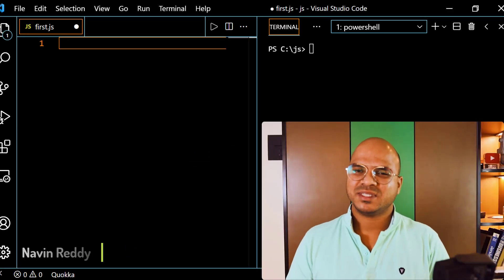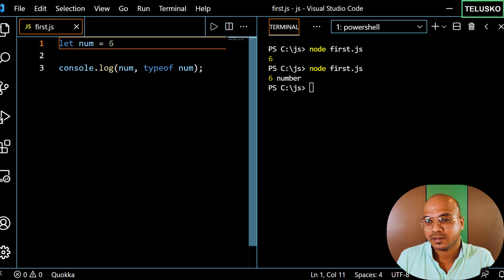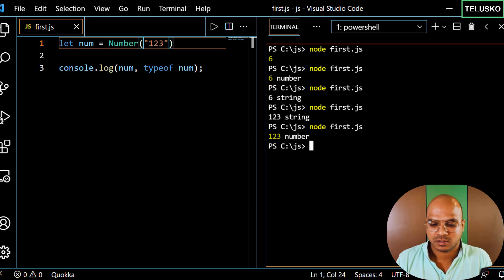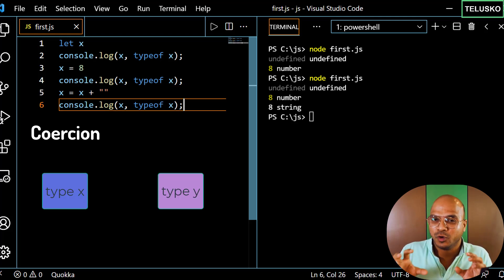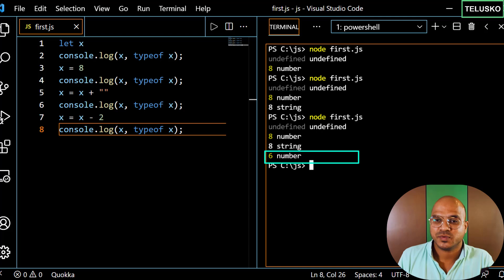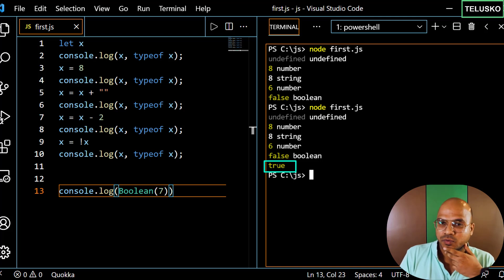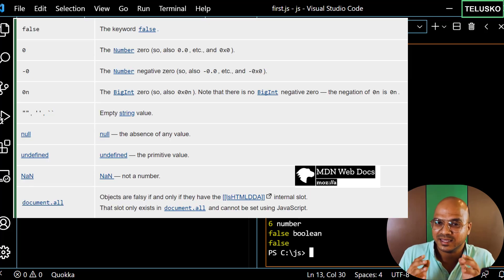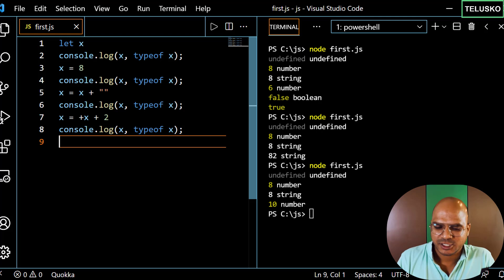#8 Type Conversion & Coercion in JavaScript